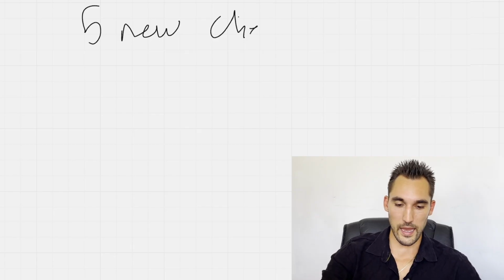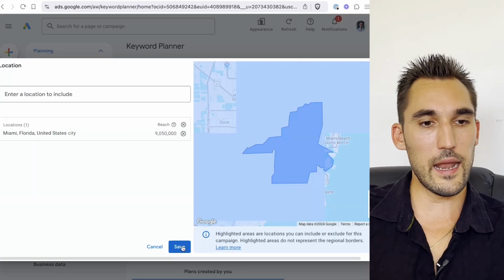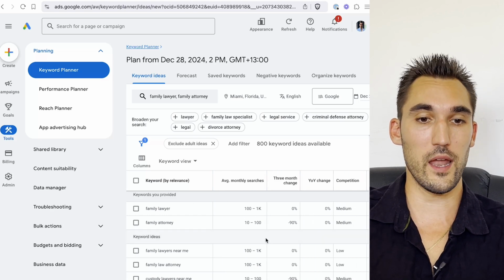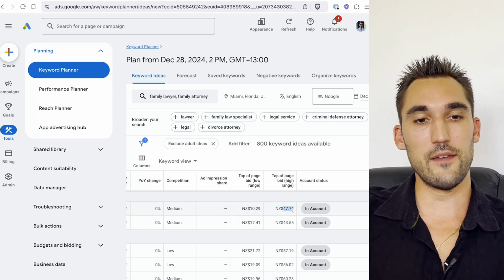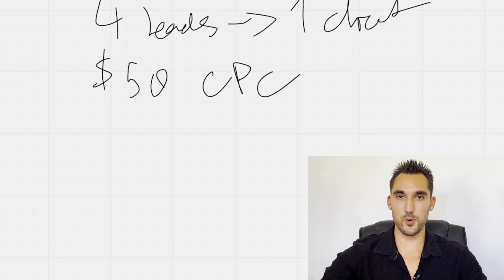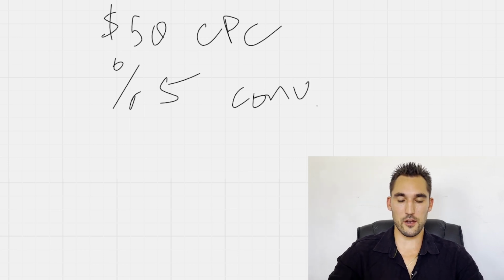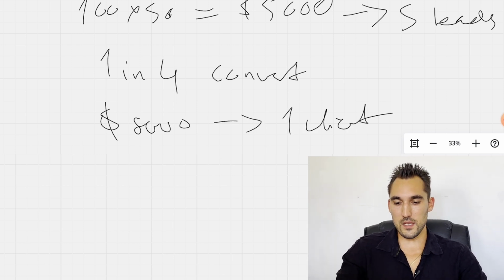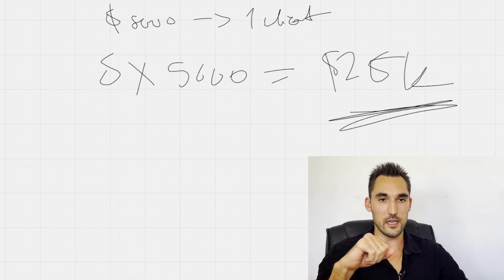How Much Should Law Firms Spend On Google Ads?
In this video I will show you exactly how to calculate how much you need to spend on Google Ads to get more clients for your law firm.

Want me to help your law firm get more clients on a "no win no fee" performance basis?